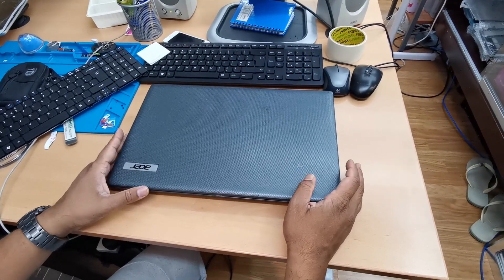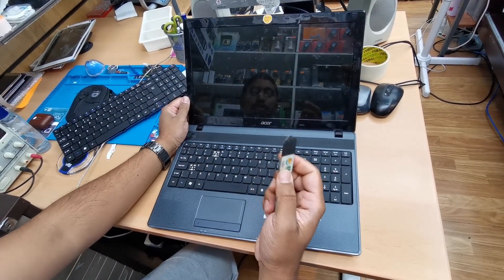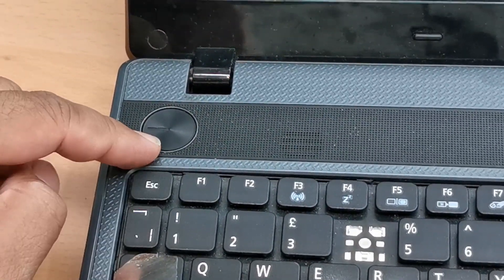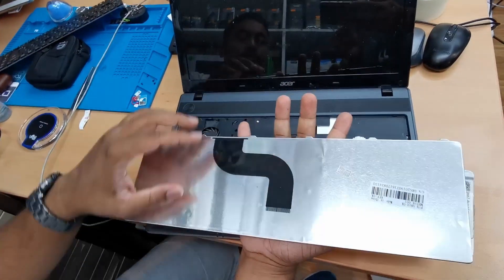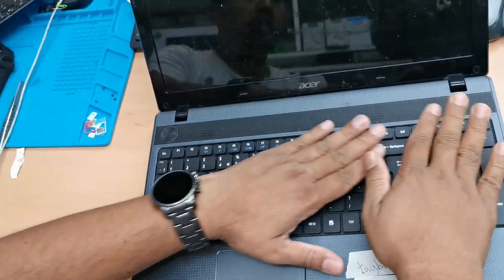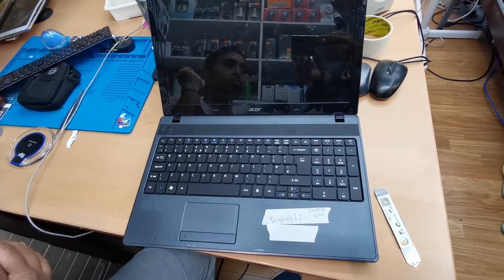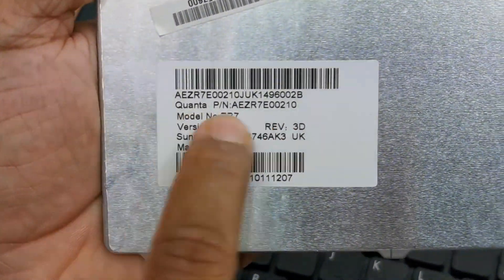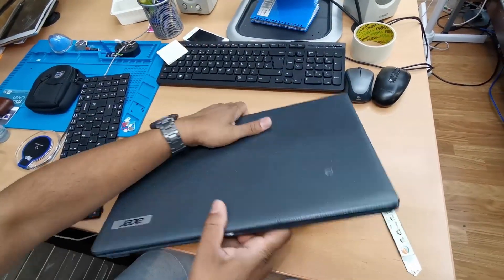How To Replace Keyboard For Acer Aspire 5749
Hello guys! I hope you all are ok and thanks for your time into my channel.Today in this video i will show you how to replace keyboard for Acer Aspire 5749.Also at the end part of this video i will show you how to find the replacement part for your laptop keyboard.
So please see the video from the first to last.